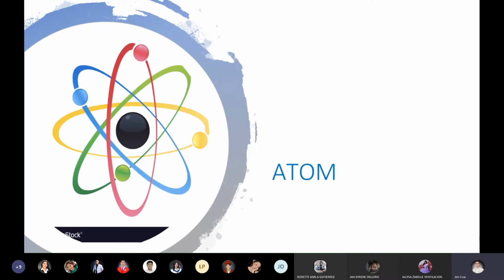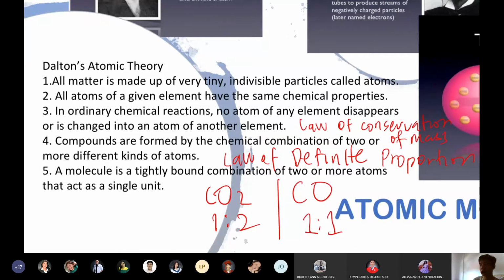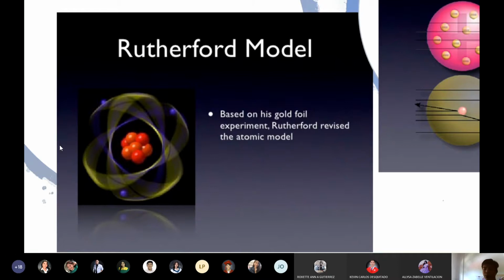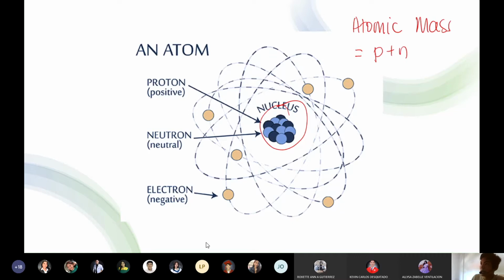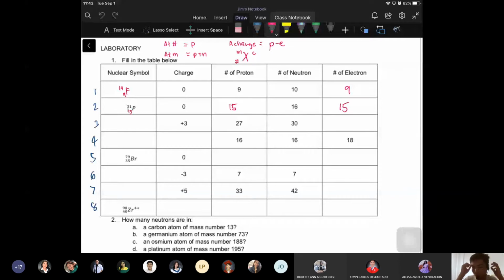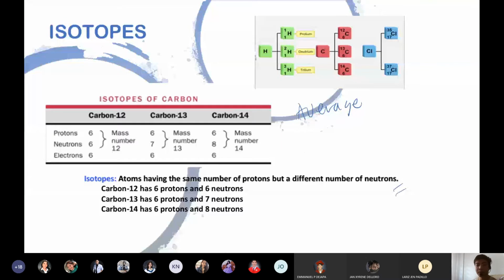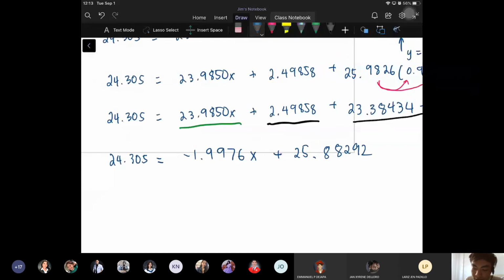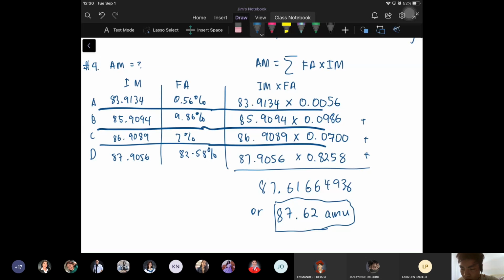MT23 Lab Chap 2 Day 1